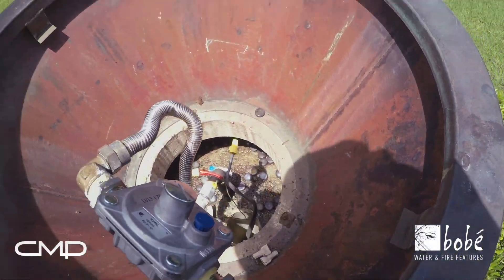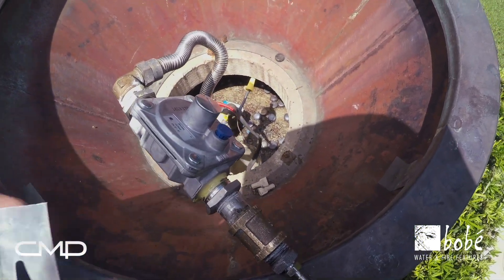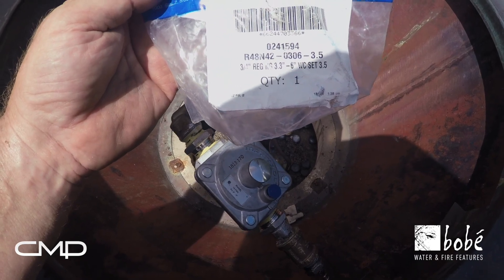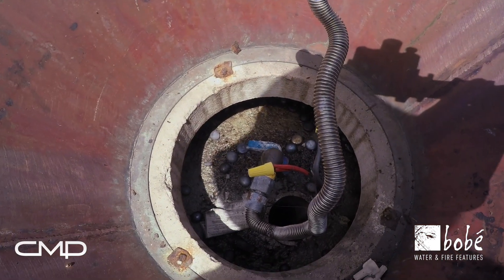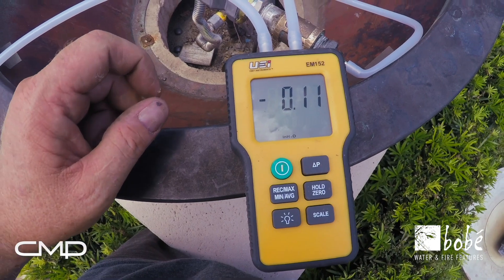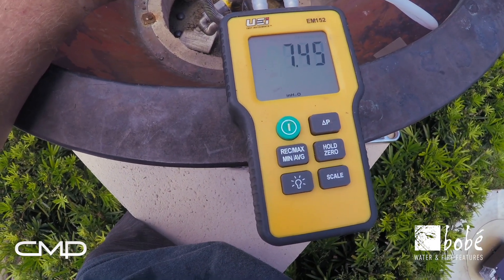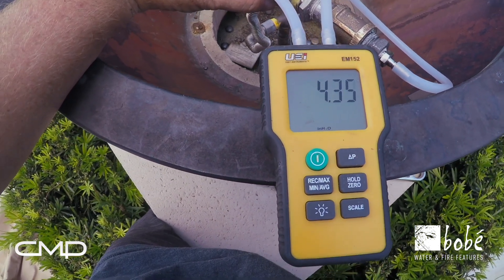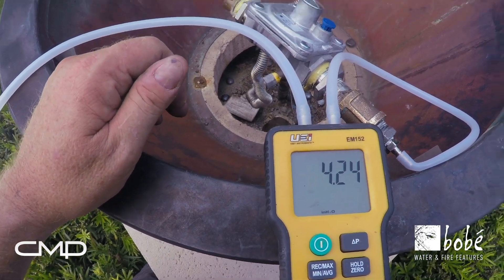How to Install and Test a Gas Pressure Regulator: Step by Step Tech Details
How to install and test a gas pressure regulator on a Bobé fire feature.

In this video:

- using a meter to test the gas pressure
- proper placement of the regulator on the fire pot gas line